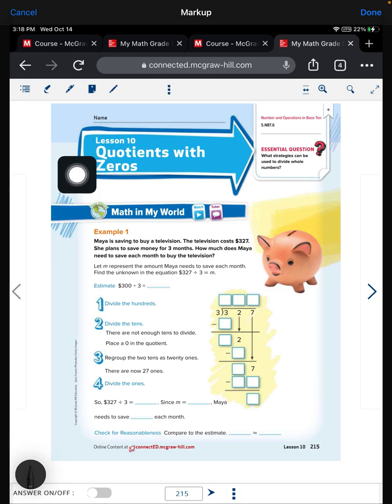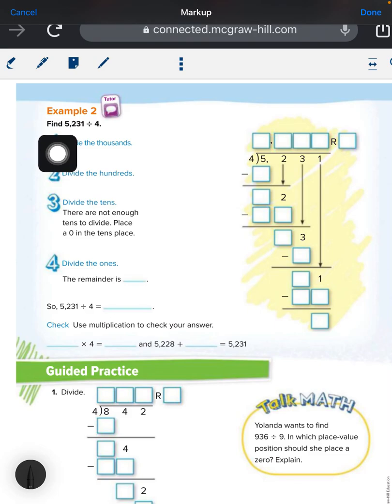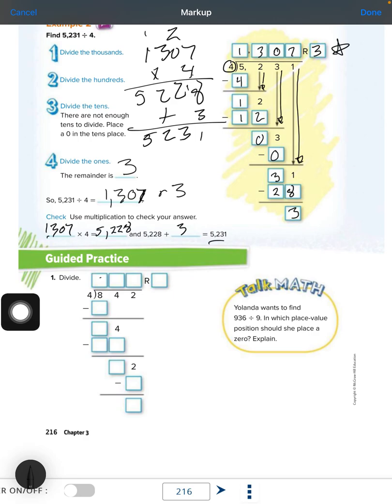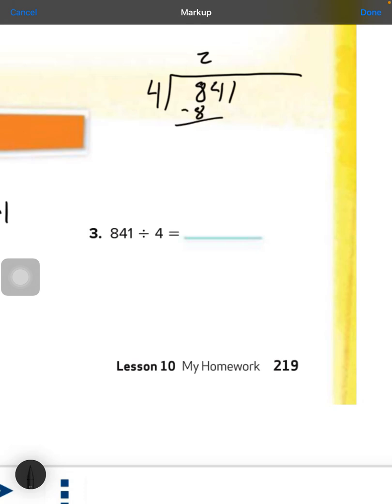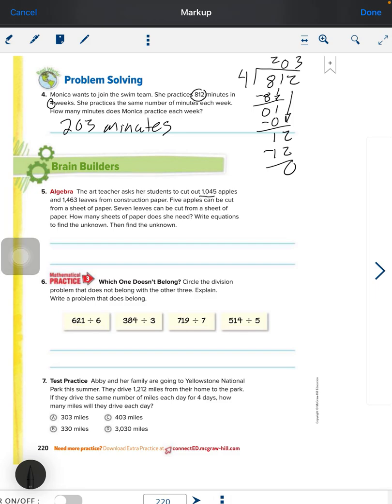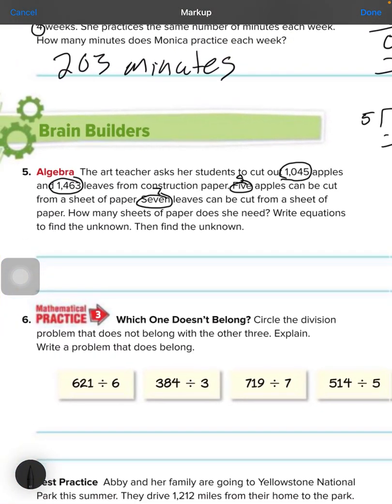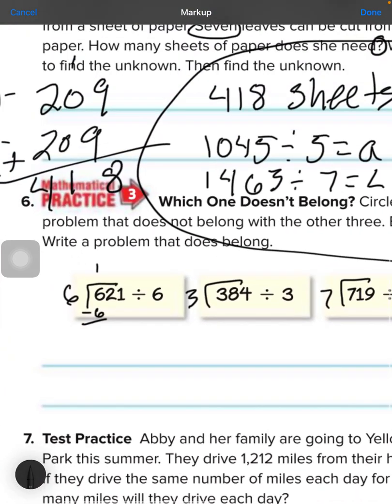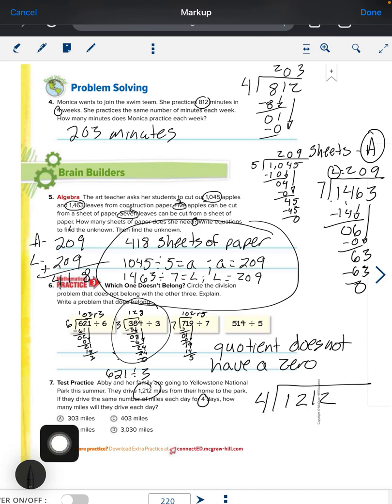Chapter 3, lesson 10, Guided Practice and Homework